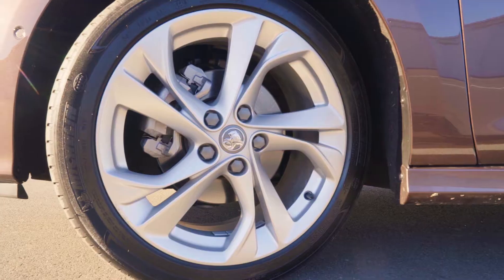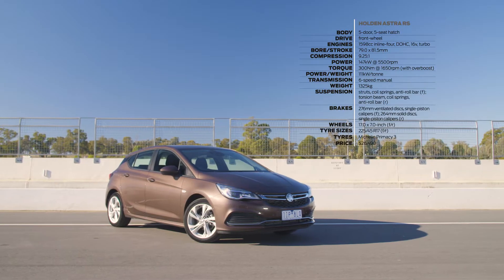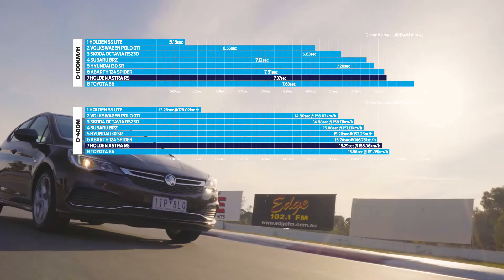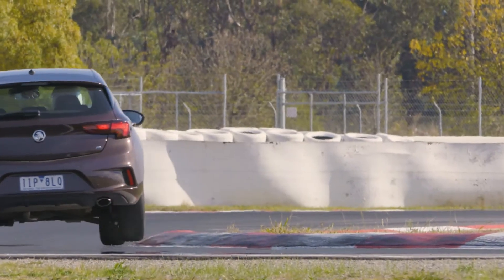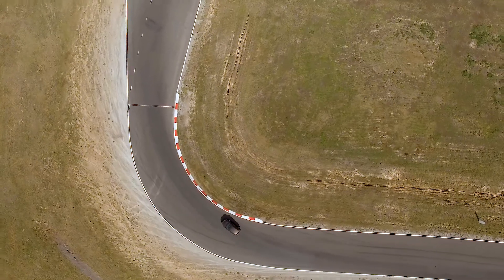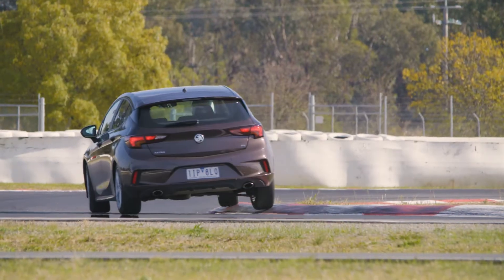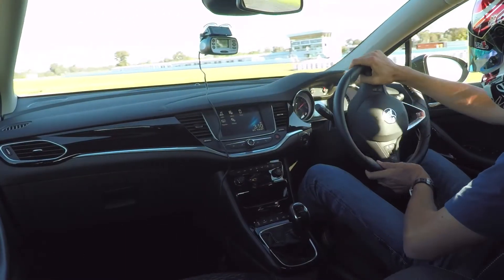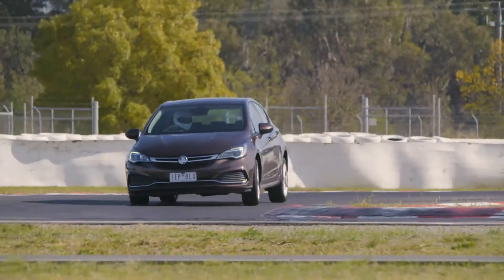2017 Holden Astra RS | Best Value Performance Car 2017 | MOTOR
The Astra RS is fast, but not fast enough.

For 60 years MOTOR has been the Australian bible for lovers of performance cars and driving.
We’re about fast cars – brand new or tuned. Fords to Ferraris, Toyotas to Lamborghinis, we’ll cover anything with a performance bent.
MOTOR plugs you into the driver’s seat with arresting photography, great writing and bewitching video.

Join the conversation